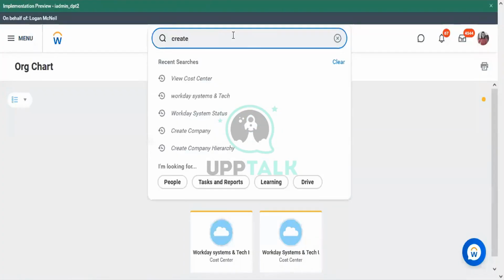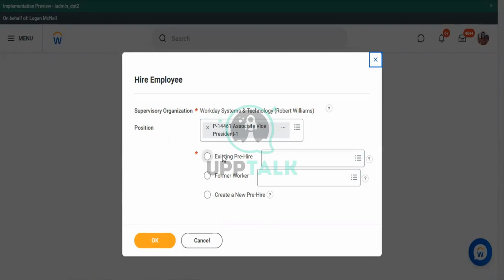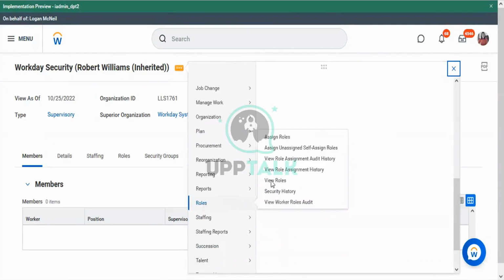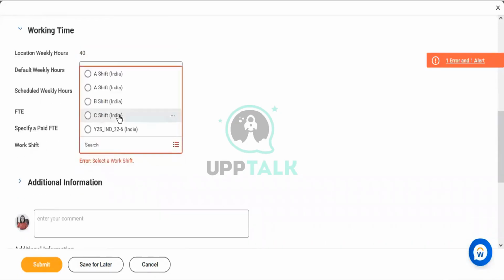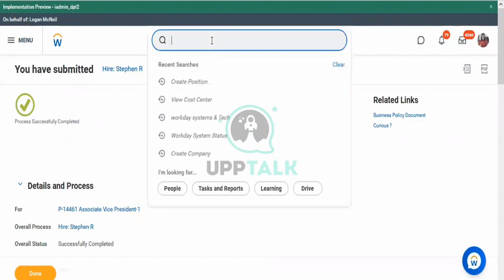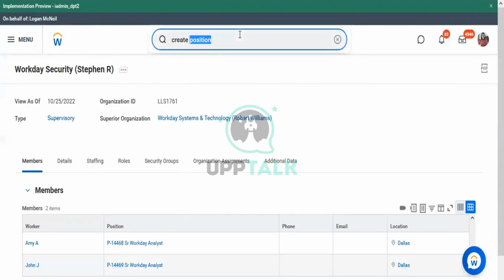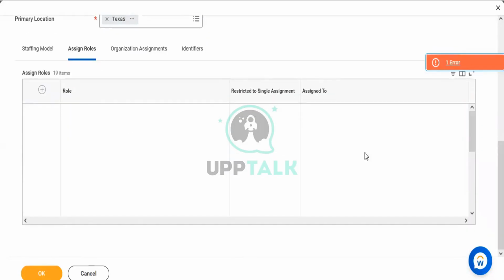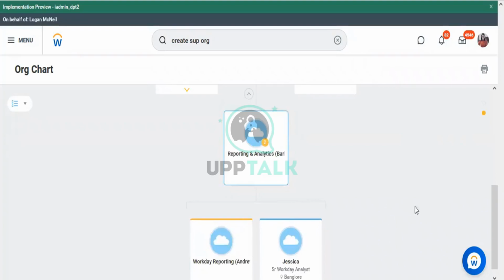Workday HCM Create Position & Hire Employee Assign Roles | Workday HCM Online Tutorial | UppTalk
🚀 Welcome to UppTalk’s Workday HCM Tutorial: Create Position, Hire Employee, and Assign Roles!

In this comprehensive tutorial, you’ll master three key Workday HCM processes — creating positions, hiring employees, and assigning security roles — all essential for successful HR operations.

👨‍🏫 What You’ll Learn in This Video:

✅ How to create a new position in Workday
✅ Step-by-step process to hire an employee
✅ Assigning security roles effectively
✅ Understanding job requisitions and supervisory structure
✅ Maintaining position management best practices
✅ Real-time Workday demo for beginners and professionals

💬 Whether you’re an HR professional, a Workday consultant, or a beginner in Workday HCM, this tutorial will give you hands-on knowledge to build and manage your workforce efficiently.

for daily Workday tutorials, step-by-step demos, and certification insights.

Explore More:

Workday HCM Create Position
Workday Hire Employee Process
Workday Assign Roles
Workday Supervisory Organization
Workday Role Assignment
Workday Hiring Business Process
Workday Job Requisition Setup
Workday Employee Onboarding
Workday HR Administration
Workday Worker Management
Workday Reporting for HR
Workday Compensation Setup
Workday Recruiting and Hiring
Workday Organization Hierarchy
Workday HR Workflow
Workday Learning Module
Workday Position Overview